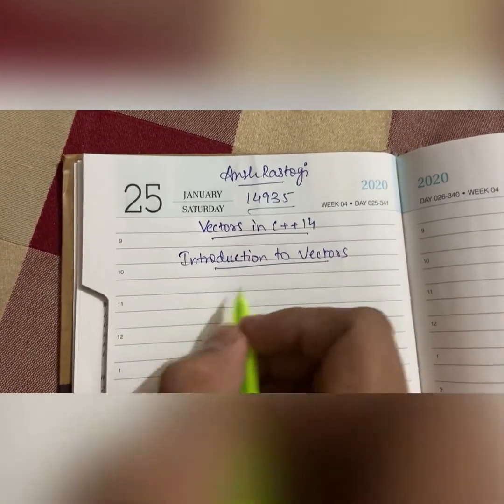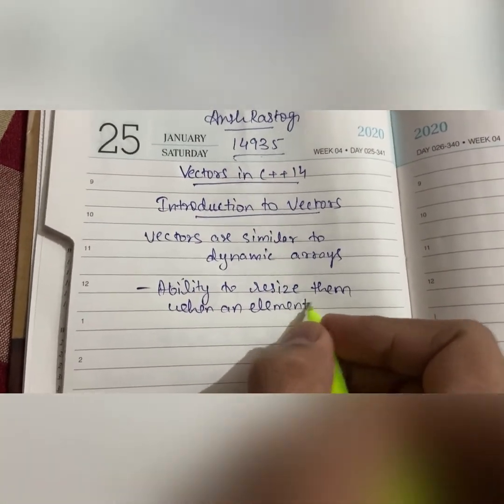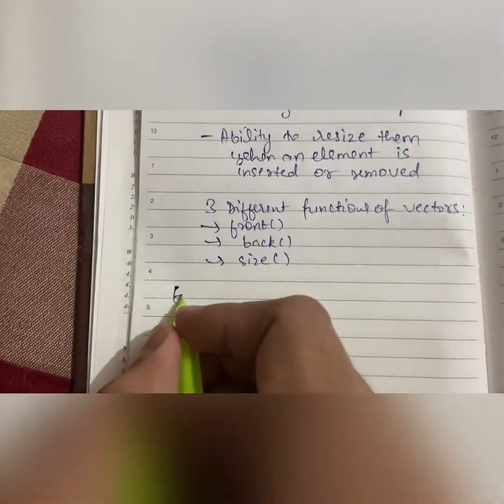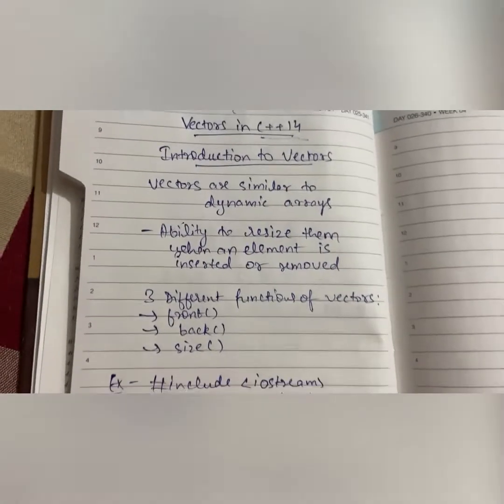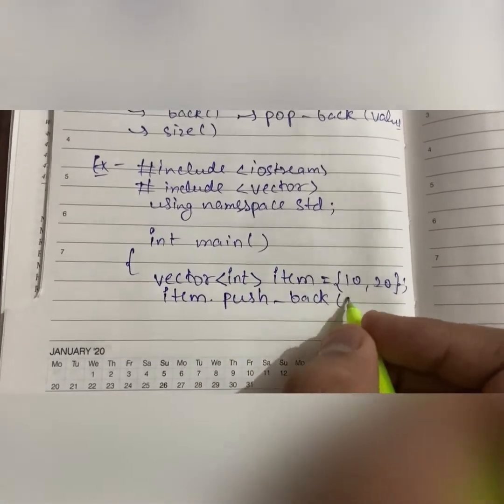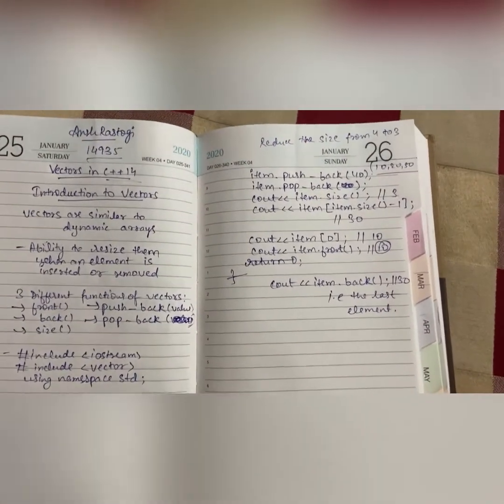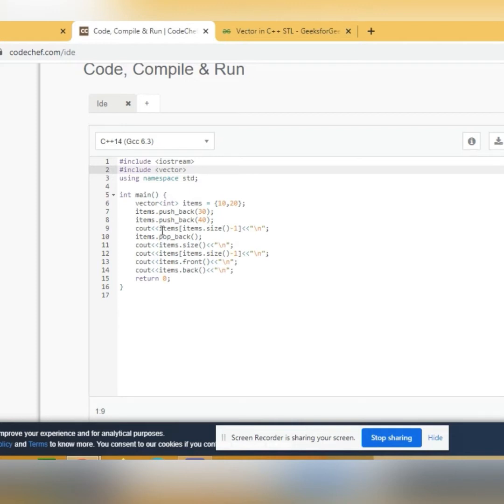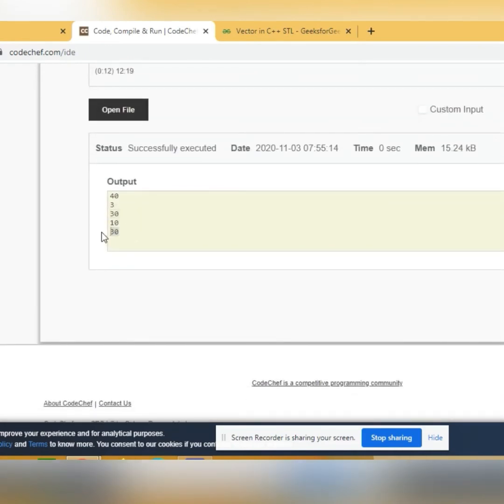Complete Introduction to Vectors in Data structure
The video will help you all to know and learn about vectors in data structure one of the most important topic for a developer and programmer.